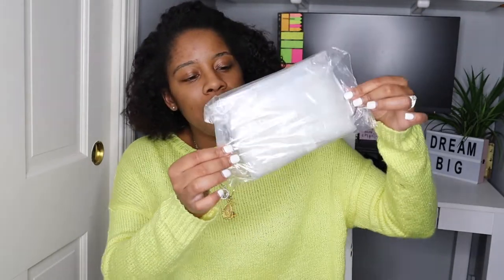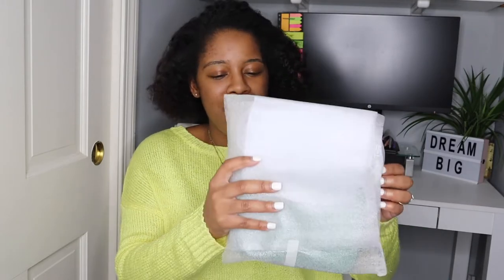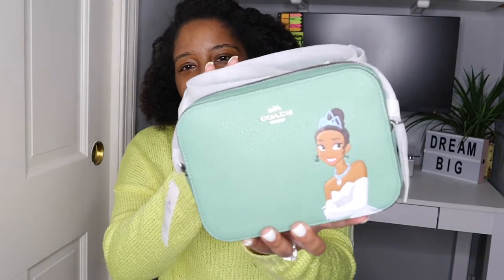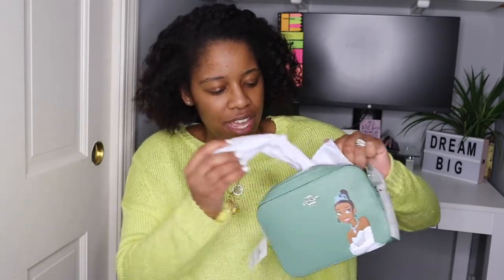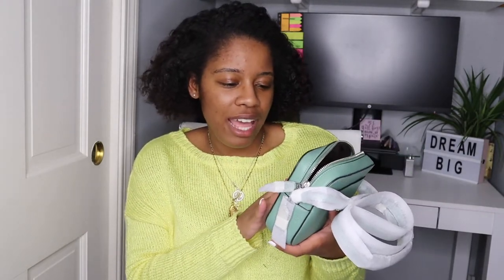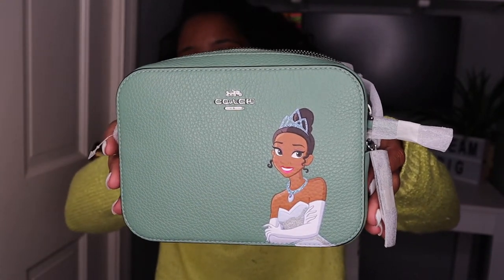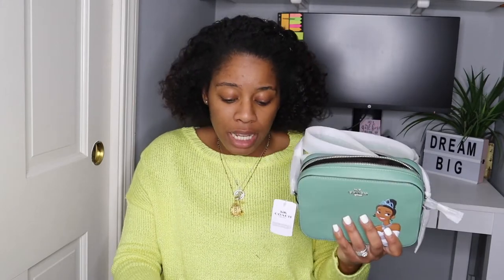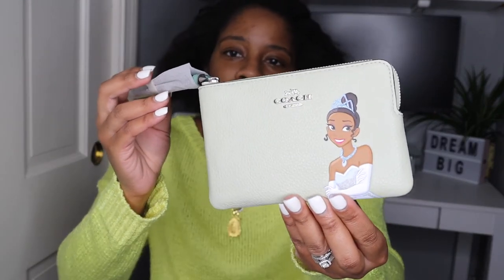DISNEYXCOACH HANDBAG UNBOXING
PRODUCTS USED